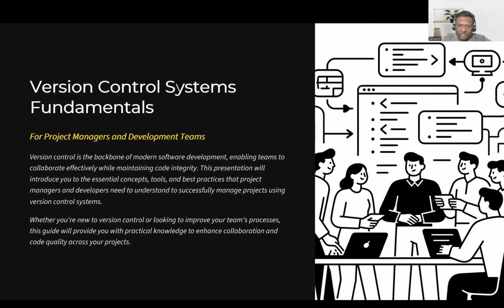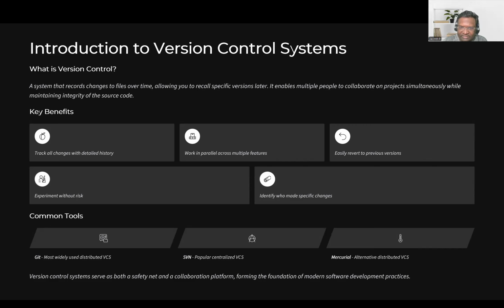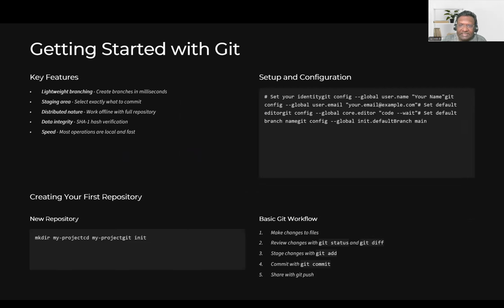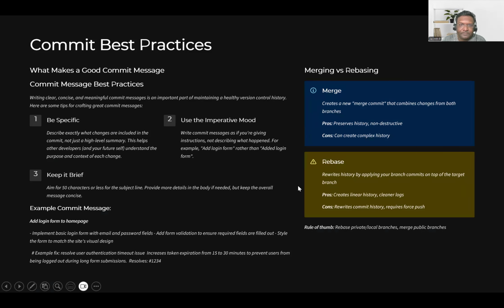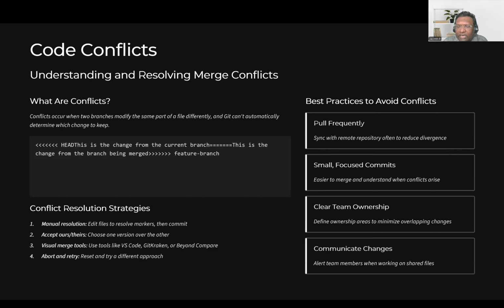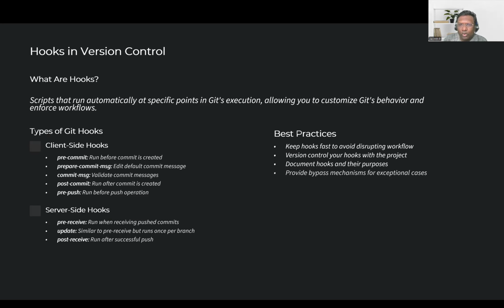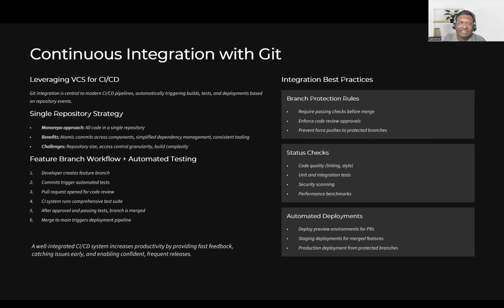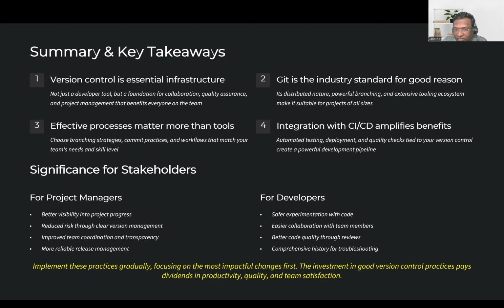Version Control System Explained for Project Managers | TPM Series Part 2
Version control is the backbone of modern software development, but it’s not just for developers — project managers need to understand it too.

In this session, we dive into the fundamentals of Version Control Systems (VCS), with a focus on Git. You’ll learn:

Why project managers should care about version control
Centralized vs distributed systems (with real-world use cases)
Git basics: clone, branch, commit, push
Effective branching strategies (Gitflow, Feature Branching, Trunk-Based Development)
Commit best practices, merging vs rebasing
Handling code conflicts effectively
Managing versions and releases
Versioning best practices (Semantic Versioning explained)
Hooks, permissions, and securing the codebase
Leveraging Git for Continuous Integration (CI/CD)
Advanced Git techniques (Submodules, Bisect, Reflog)

Project Managers who want to bridge the gap with their development teams
Developers new to Git and version control concepts
Leaders looking to improve collaboration, release management, and code quality

📌 Part of the Technology for Project Managers Series
This series explains technical concepts in simple, practical ways to help project managers lead software projects with confidence.